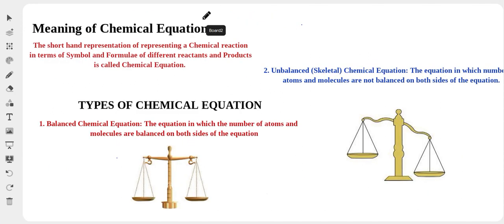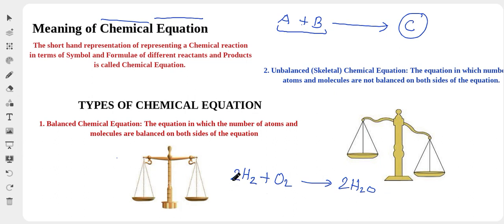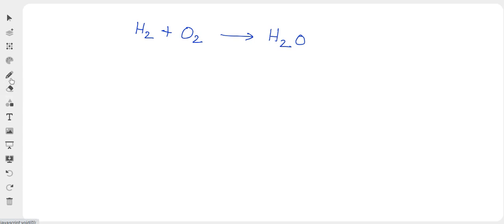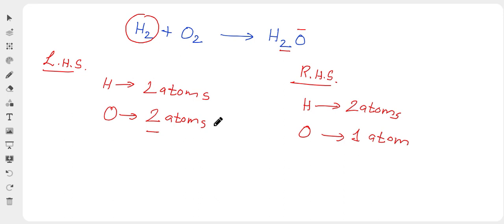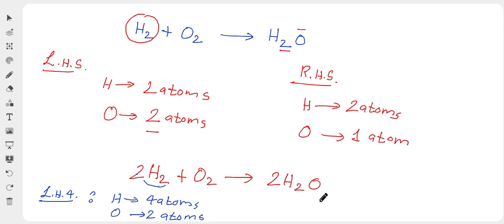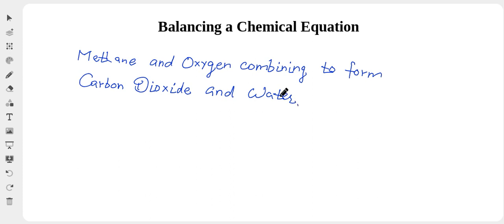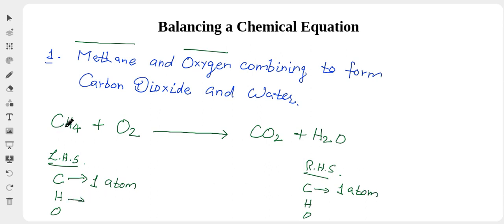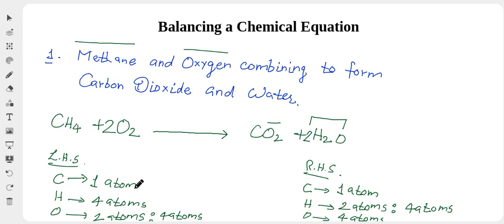Balancing a Chemical Equation | Chemical Reactions and Equation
In this lecture, we have come up with the second part of the video on Chemical Reactions and Equations. Here we have discussed how to balance a chemical Equation and delved deep into this concept.